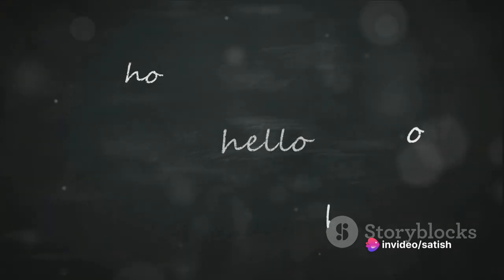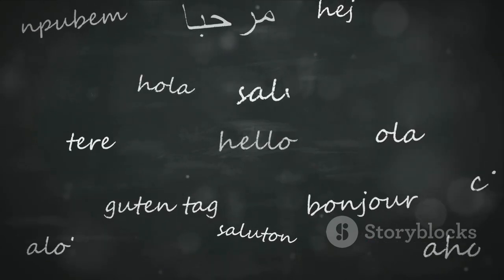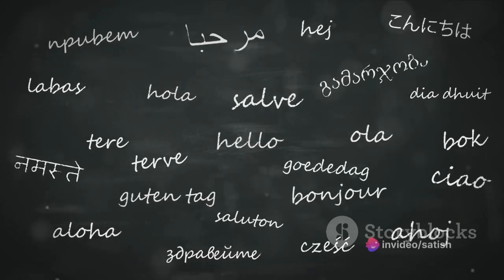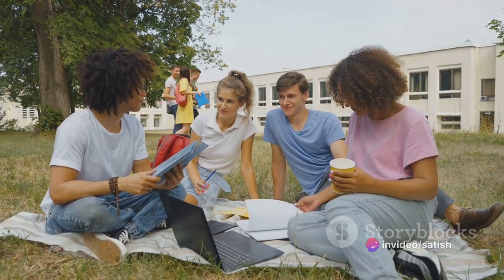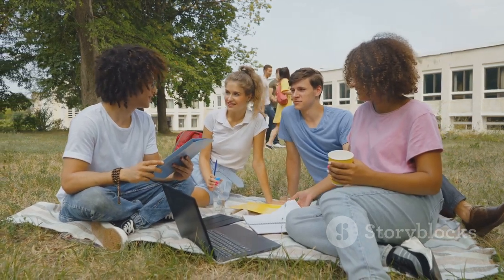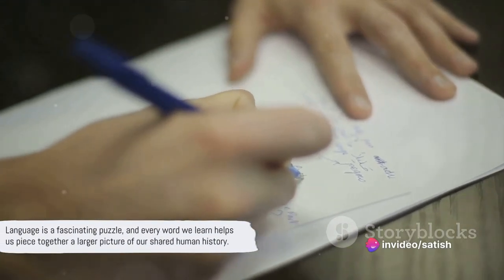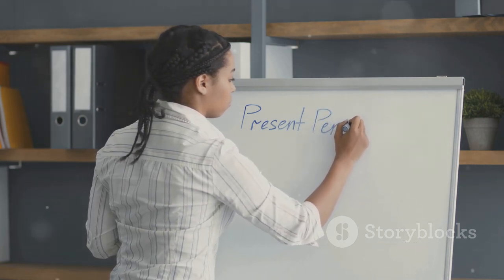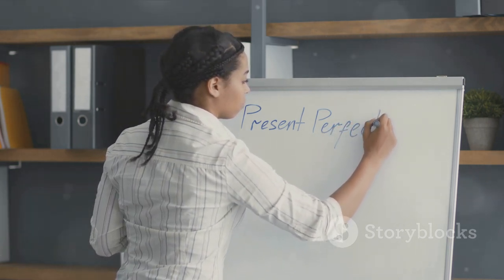Misein The Root of Hatred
Here are some words with "misein" as a root word, along with their meanings and example sentences:

Misanthropy:

Meaning: Hatred or distrust of humanity.
Example: John's misanthropy made it difficult for him to socialize with others; he preferred to be alone.
Misogyny:

Meaning: Hatred or prejudice against women.
Example: His misogynistic comments were offensive and showed his deep-seated bias against women.
Misandry:

Meaning: Hatred or prejudice against men.
Example: She couldn't hide her misandry, and it was evident in the way she treated male coworkers.
Misology:

Meaning: Hatred of reason or knowledge.
Example: His misology led him to reject scientific findings without considering the evidence.
Misanalysis:

Meaning: The dislike or hatred of analysis or critical examination.
Example: The misanalysis of the problem resulted in a flawed solution that didn't address the real issue.
Misprision:

Meaning: Neglect or omission; a failure to take notice of something.
Example: The misprision of important details in the contract led to legal complications later.
Misperception:

Meaning: A mistaken or inaccurate perception of something.
Example: Her misperception of the situation caused unnecessary fear and anxiety.
Misallocate:

Meaning: To assign or distribute something improperly or inaccurately.
Example: The company's misallocation of resources led to inefficiencies and decreased productivity.
Misevaluation:

Meaning: An incorrect or biased assessment or appraisal of something.
Example: The misevaluation of the property's worth resulted in a lower sale price than it deserved.
Mismatch:

Meaning: A lack of correspondence or compatibility between two things.
Example: The mismatch between the job requirements and her skills made her unhappy in her role.
These words use the root "misein" to convey various forms of dislike, hatred, or incorrectness in different contexts.